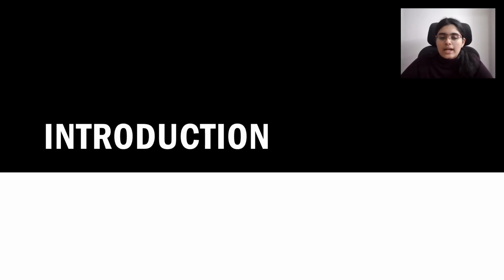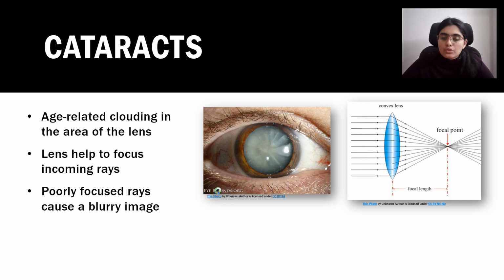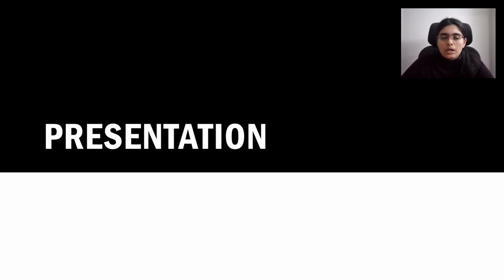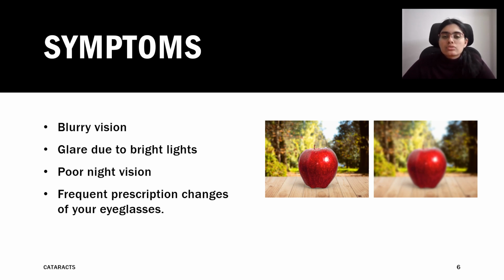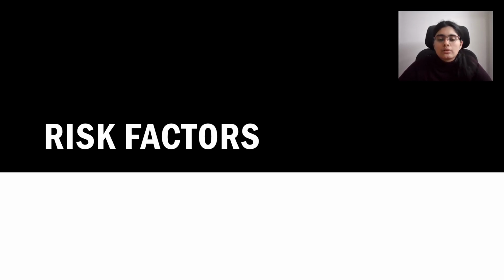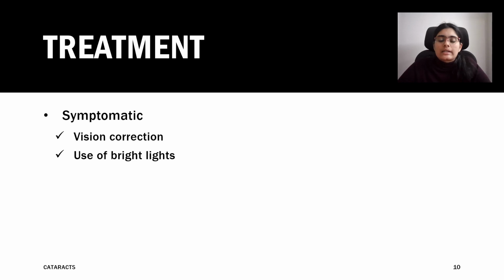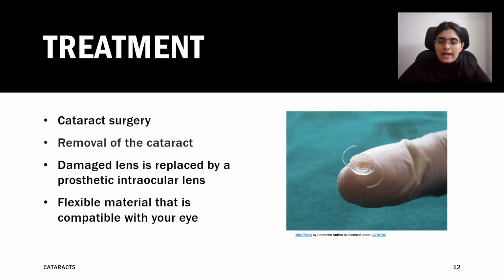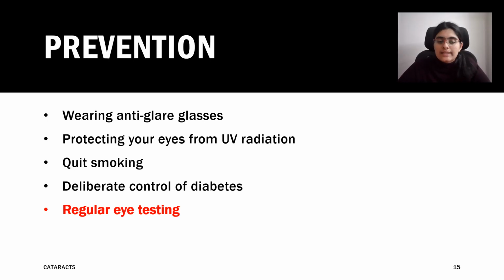CATARACTS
A brief introduction to cataracts!